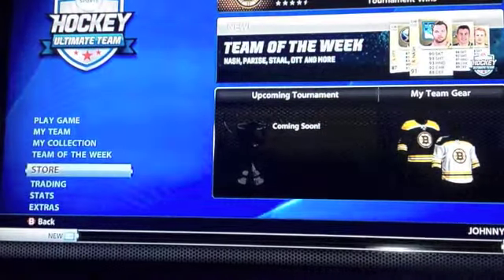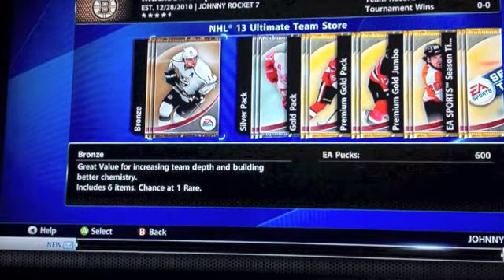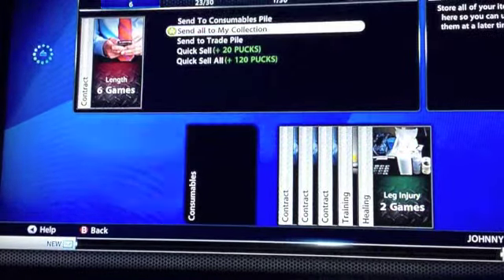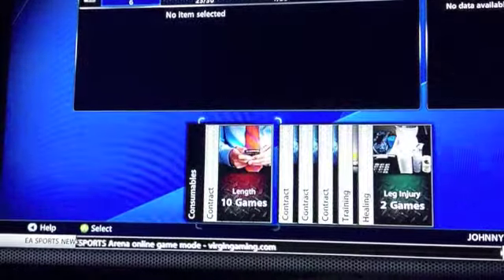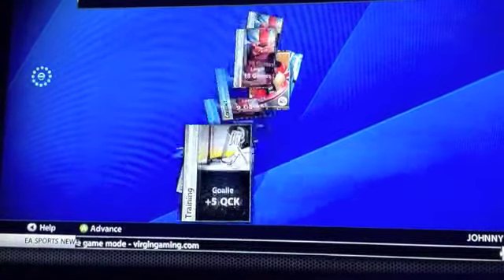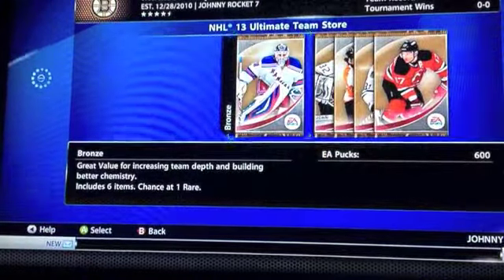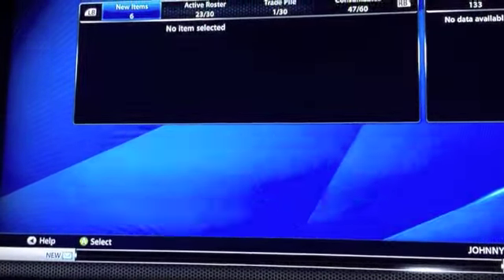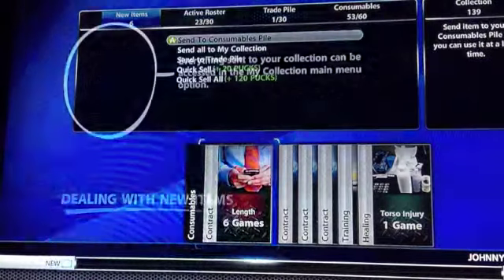NHL 13: HUT Bronze Pack Opening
A special Bronze pack opening during happy hour prior to the start of the NHL season.